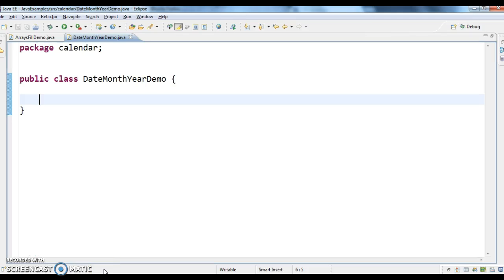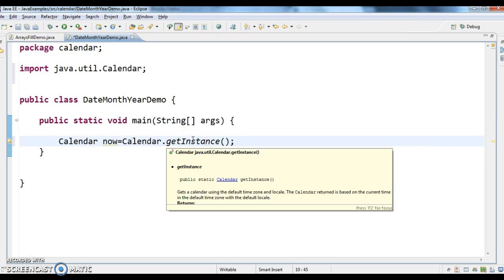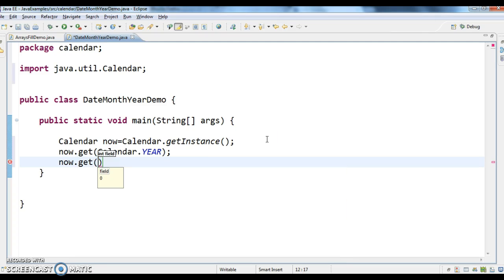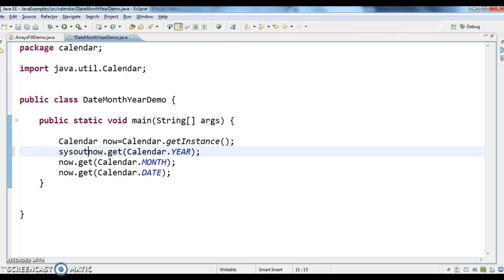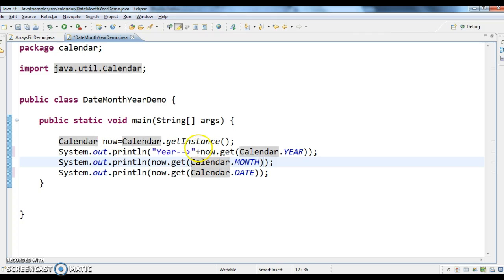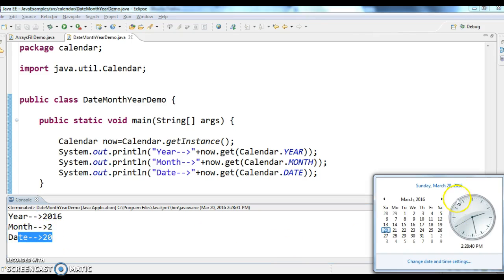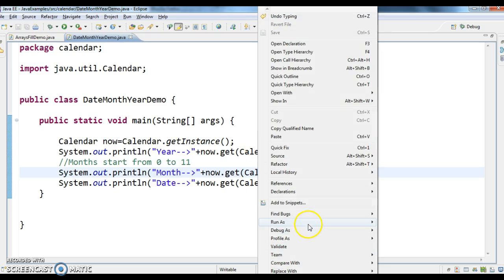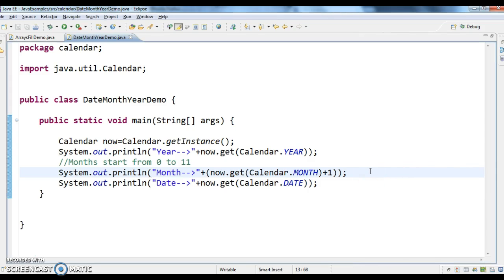How to display date,month and Year in java?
learnwithkrishnasandeep javacodinginterviewquestions javaexamples javaprograms javatutorials javaprogramming This tutorial explains how to display date,month and year in java.